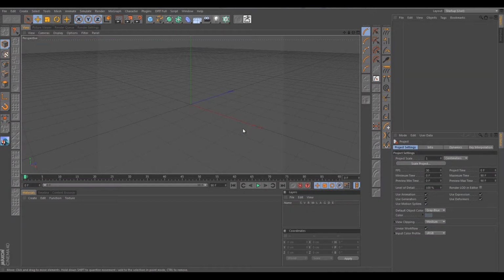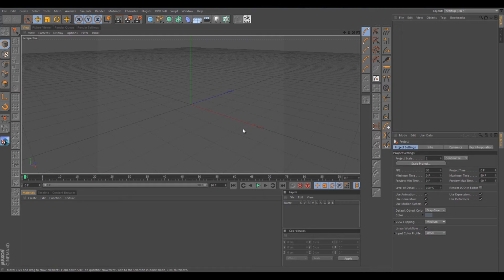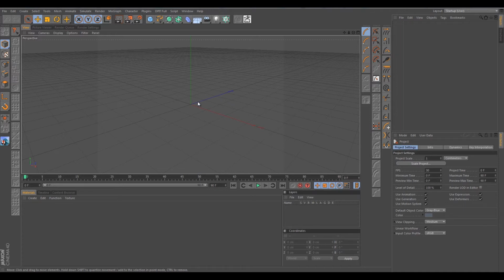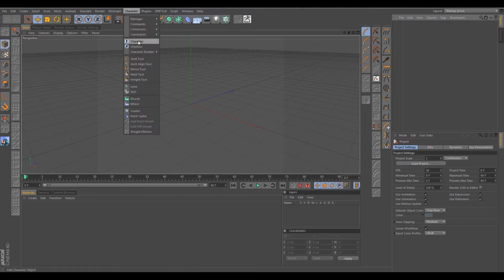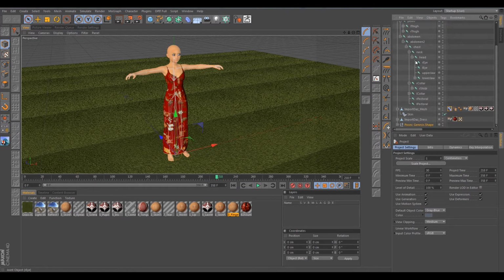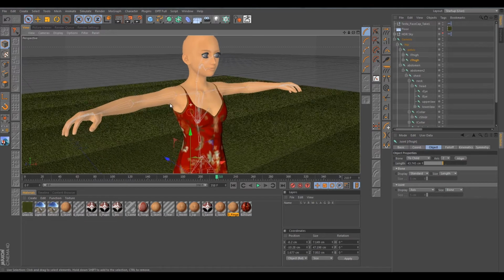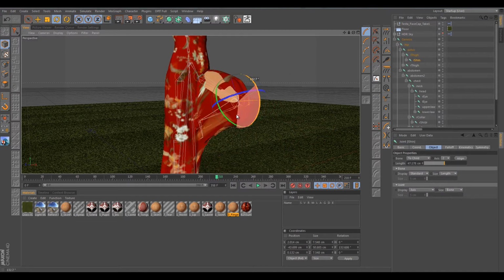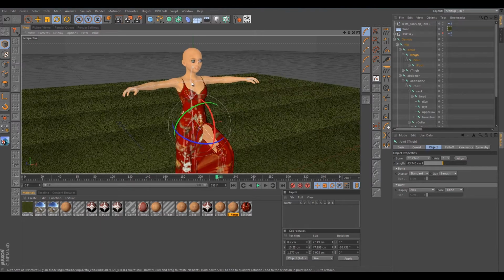01. Overview and what is Previsualization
In this chapter we'll take a look at what previsualization is and recap some of our previous training.